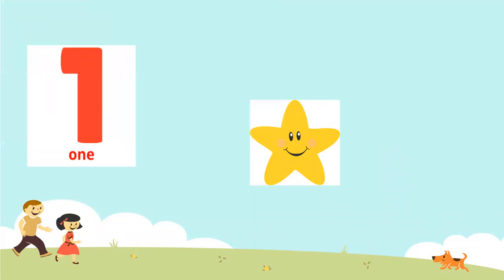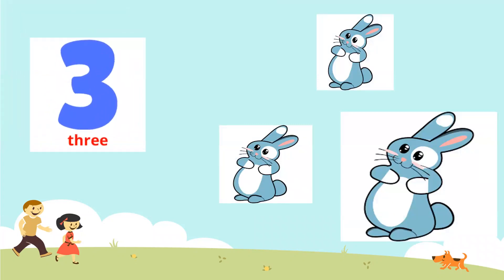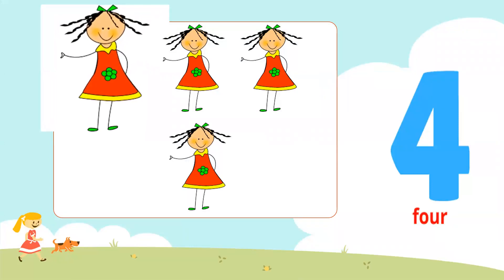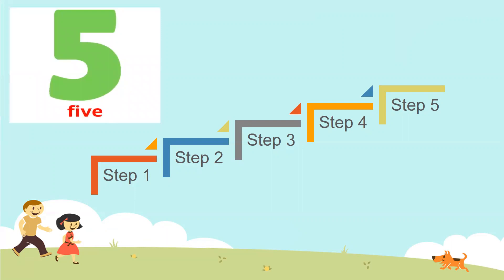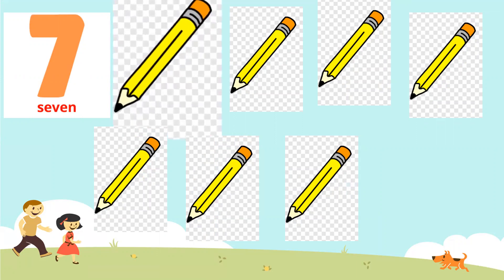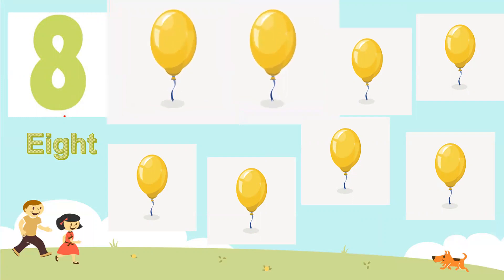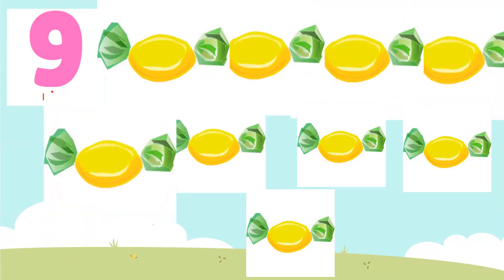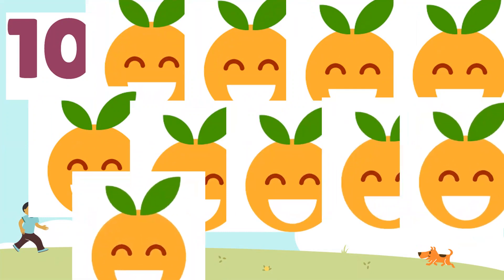number counting from 1-10 with pictures (maths) ,class- play,nursery,k.g,1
number counting from 1-10 with pictures (maths) ,class- play,nursery,k.g,1  @super kiddo
for fun learning connect to super kiddo